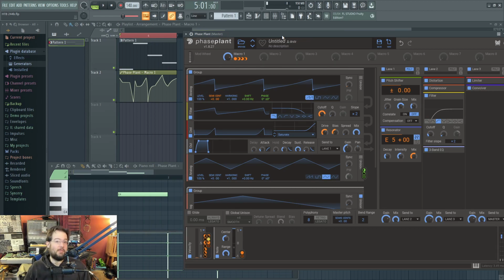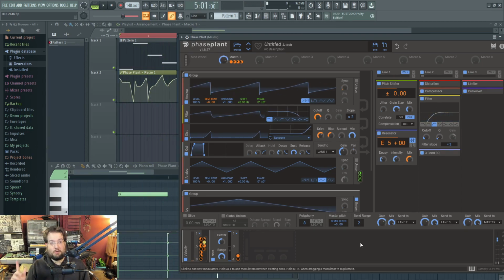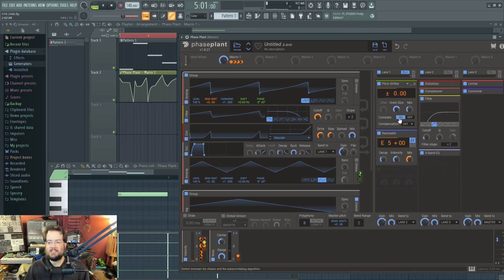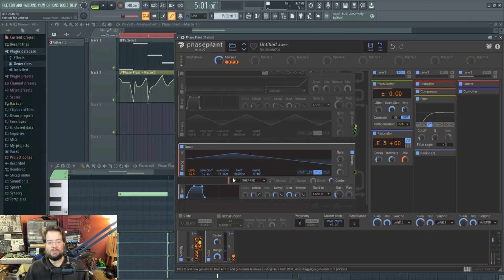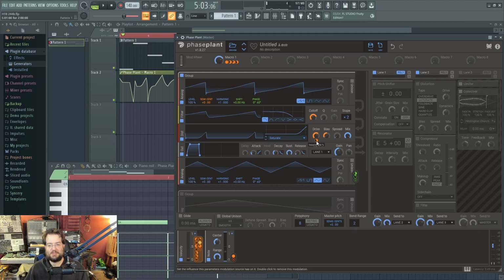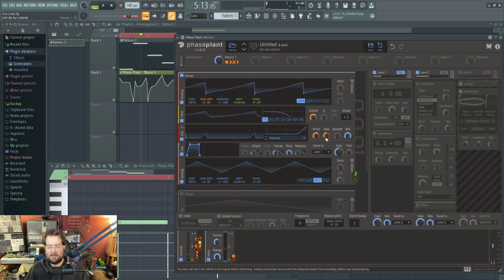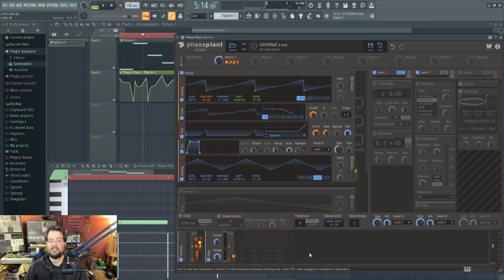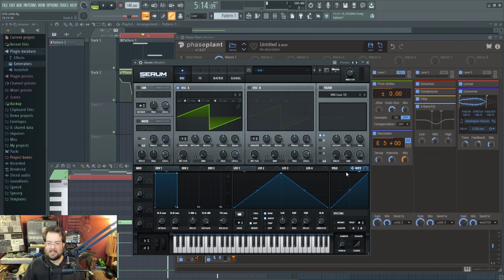How To Bass 244: Unison Map Any Plugin (With Velocity)